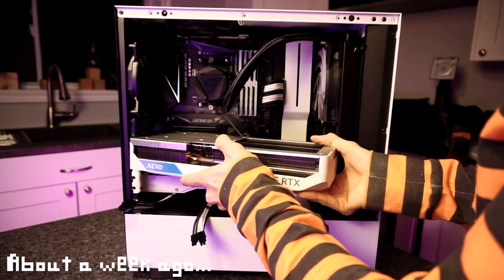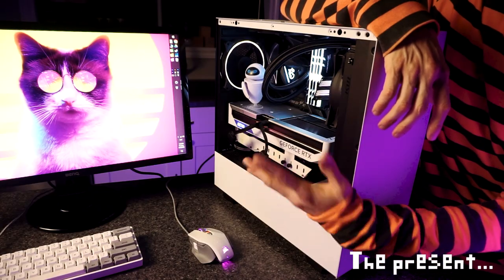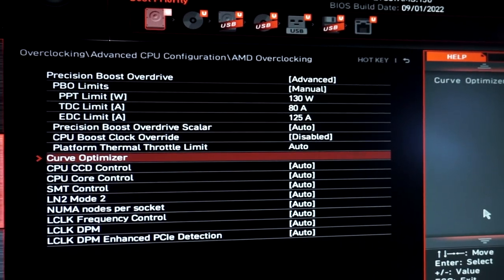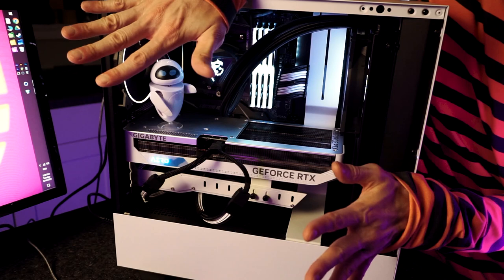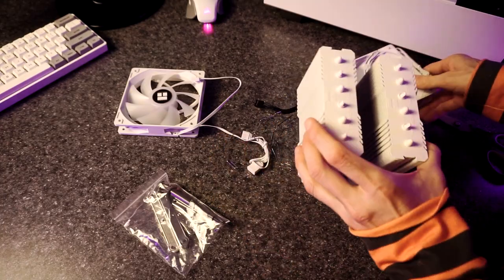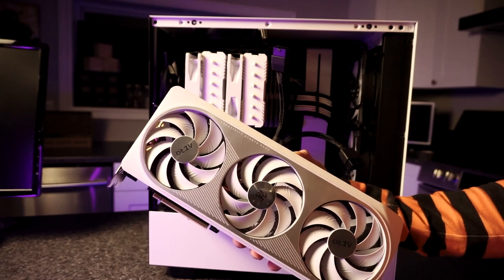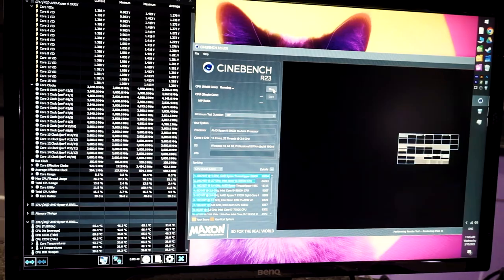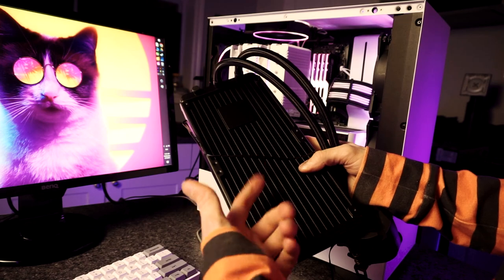Fixing My Terrible "Upgrade"...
I TRIED to upgrade my computer with a Ryzen 9 5950x, RTX 4070ti, new Seasonic power supply, 64gb of ram, and an MSI coreliquid 280r AiO cooler. IT did... not... go well. BUT, I solved my problems with a few MORE upgrades, threw away the garbage MSI x570 gaming edge motherboard and that horrible cooler, and I'm happy to say that this story has a happy ending!

LINKS TO THE PRODUCTS USED IN THIS VIDEO (the good ones at least...):
AMD 5950x
Thermalright Peerless Assassin cooler
Gigagbyte Aero RTX 4070 ti
ASUS TUF x570 Motherboard
Seasonic Power Supply
G.Skill TridentZ Ram
NZXT H510 Case
NVME SSD

- CHAPTERS -
00:00 This did... not... go well...
01:21 I was so excited
02:22 New components
04:19 The build
06:10 Almost done?
07:10 Hang on a sec...
07:50 Here's what happened
10:01 The cooler sucks too
11:25 Replacements & install
14:04 The moment of truth...
15:56 Don't buy this stuff
17:09 All's well that ends well?
18:01 Thanks for watchin'